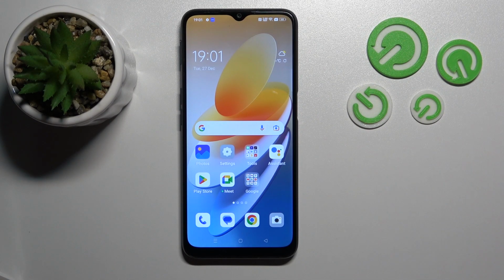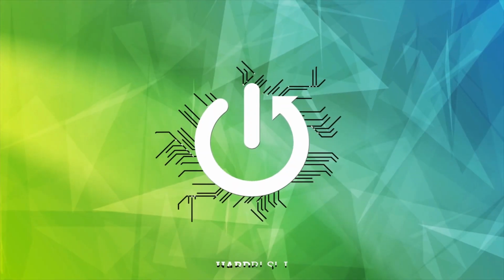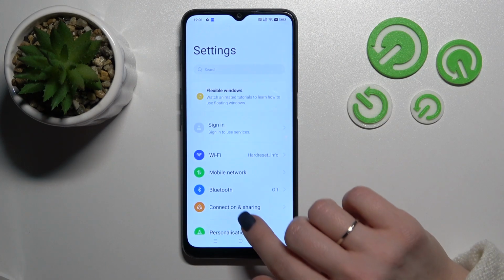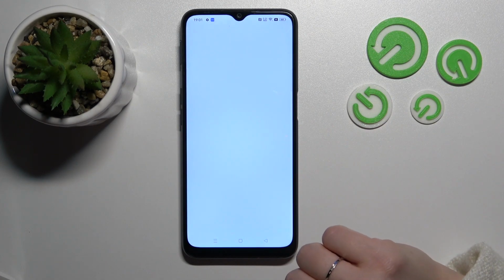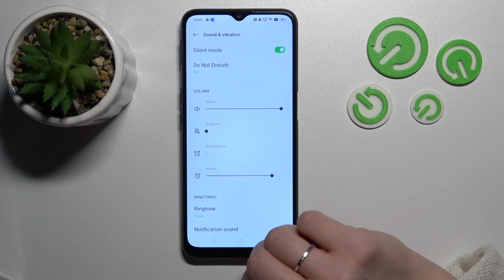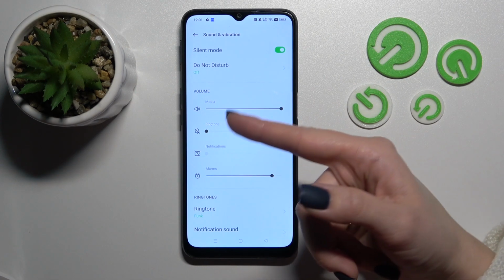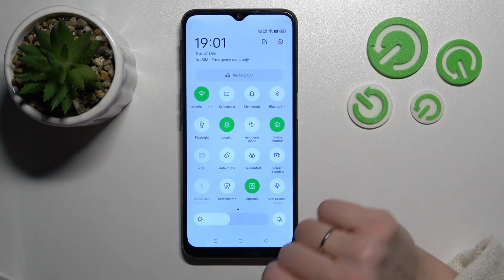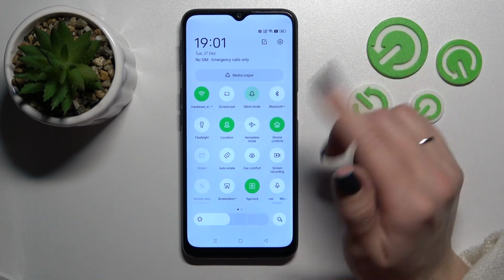How to Manage Silent Mode in OPPO A16S – Mute All Device Sounds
In this tutorial, our expert will show you how to Mute All Device Sounds of OPPO A16S! After following the steps presented above, you'll be able to locate Sound Options, this way you’ll access Silent Mode and Switch it On or Off. So, don’t wait, stay with us and mute or unmute your device sounds!

How to Activate Silent Mode in OPPO A16S? How to Use Silent Mode in OPPO A16S? How to Enable Silent Mode in OPPO A16S? How to Switch On Silent Mode in OPPO A16S?